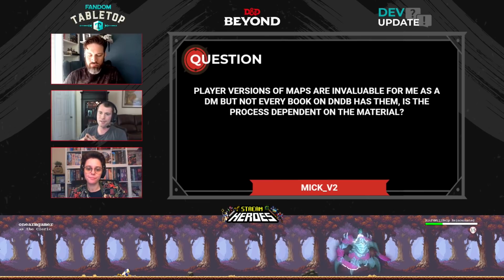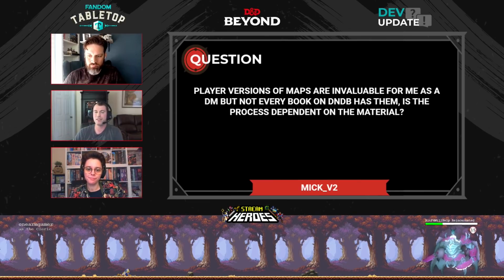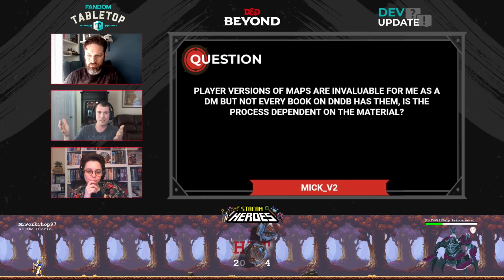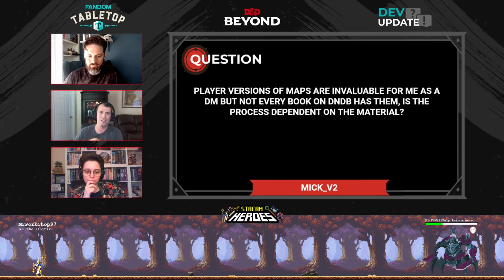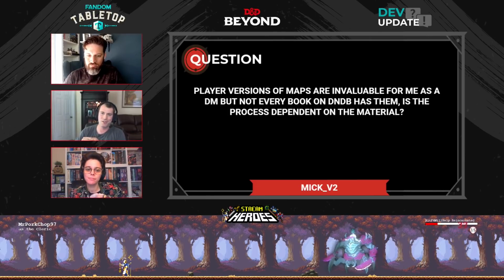How Do We Build a Book? | Dev Update Deep Dive | D&D Beyond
Elliot Spilk joins Joe Starr and Mellie Doucette to discuss the role of a game content manager at D&D Beyond and how books are built for the site.

Joe Starr is the head of content for D&D Beyond and Fandom Tabletop. He’s a stand-up comedian, writer, and Emmy-nominated producer known for his work on Honest Trailers and Screen Junkies. Follow him on Twitter

Mellie Doucette is the D&D Beyond & Cortex RPG Community Manager. Follow her on Twitter

Elliot Spilk is a Game Content Manager at D&D Beyond.